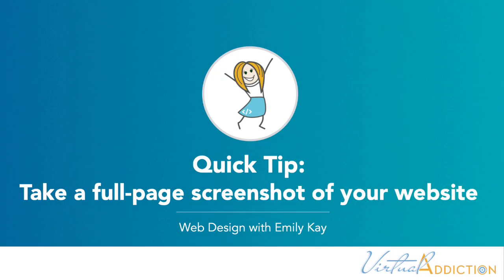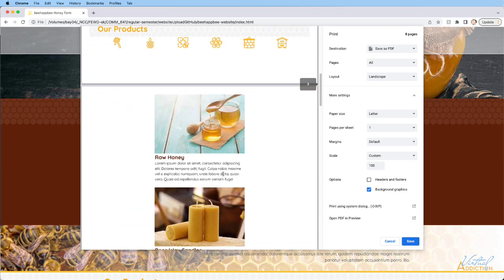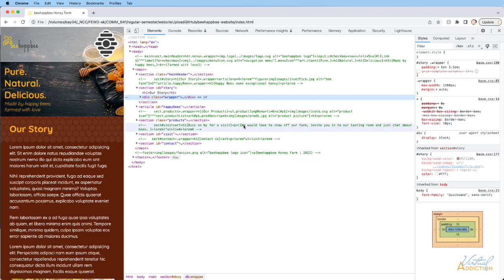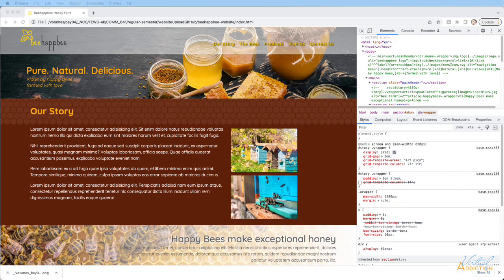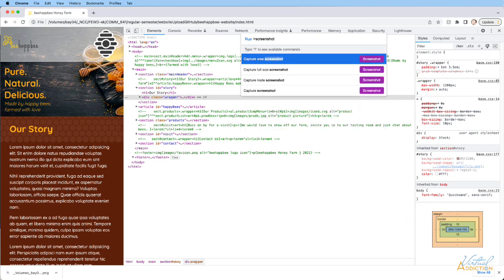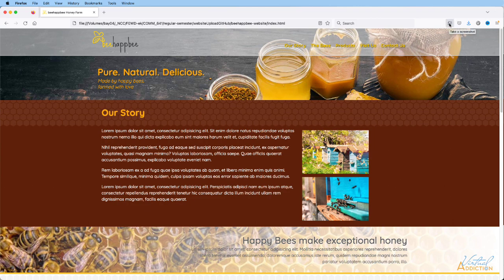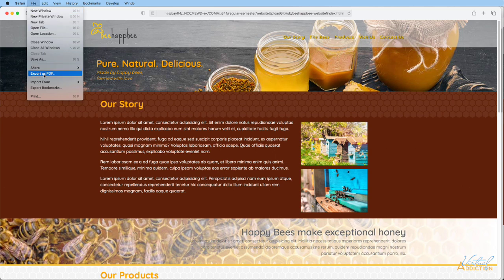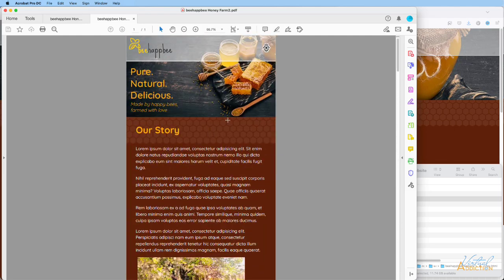Getting a full page screenshot of your webpages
Have you ever needed to take a screenshot of a whole web page, perhaps you need to capture info "below the fold" (content that's only visible after you scroll)? Maybe you need it for your portfolio or want to be able to print out your webpage and share it in that format. Well, if you have tried to do this you know that it's just not that easy to accomplish, here I'll share easy methods of accomplishing it with this Chrome, Firefox, and Safari.